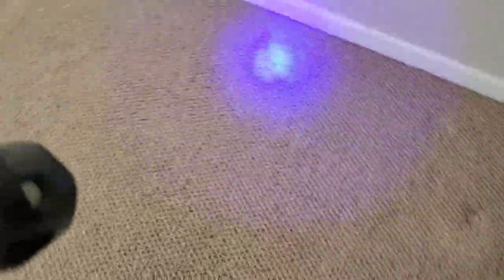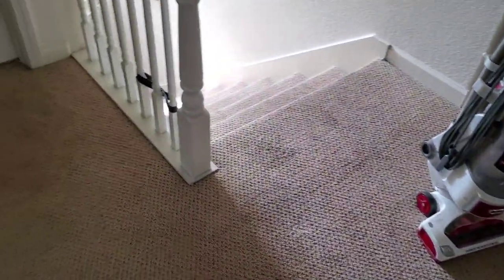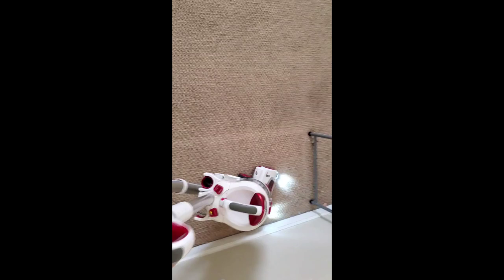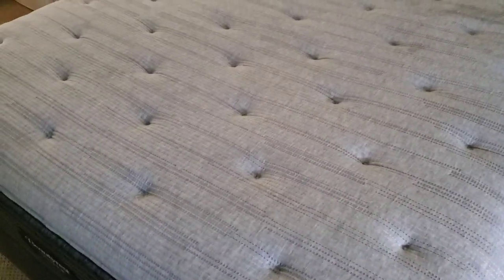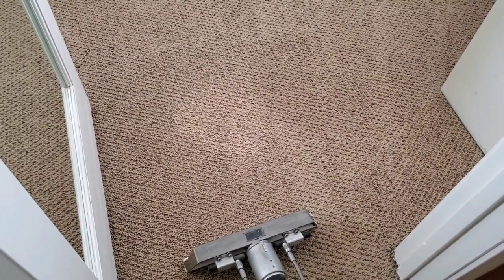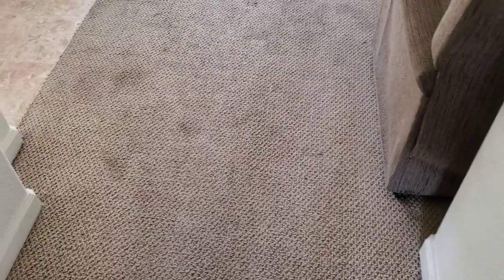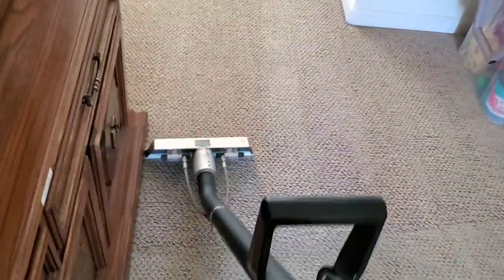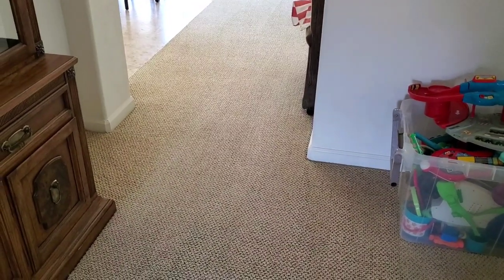Carpet Cleaners Vlog #58 | Pet Urine and Over the Counter Spotters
This Saturday job I talk about the cleaning process, over the counter cleaners, why its important to extract them back out, and of course I show the results and end it with a dirty chocolate milk drain into the sewer pipe.